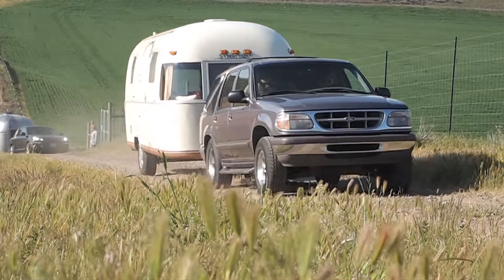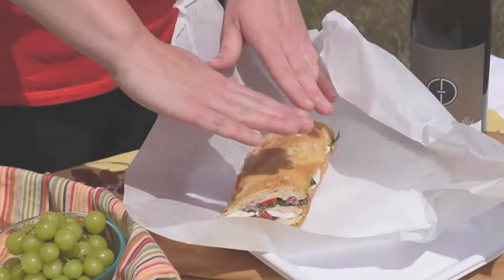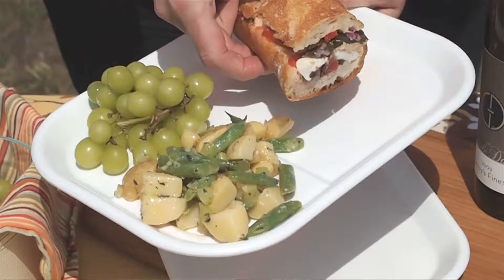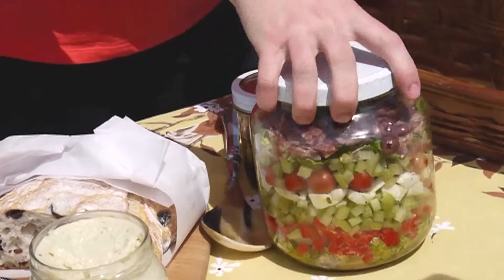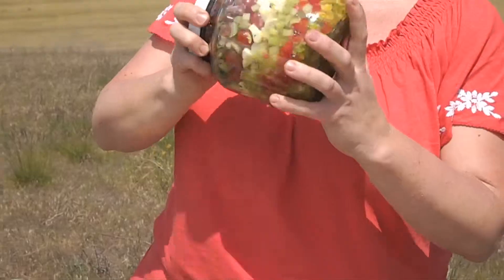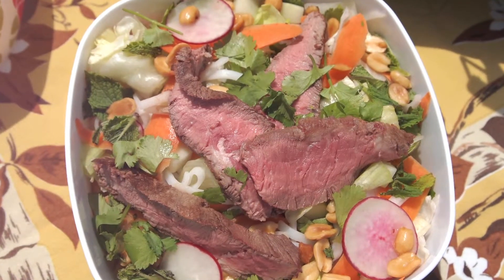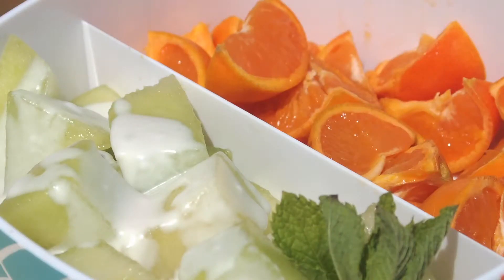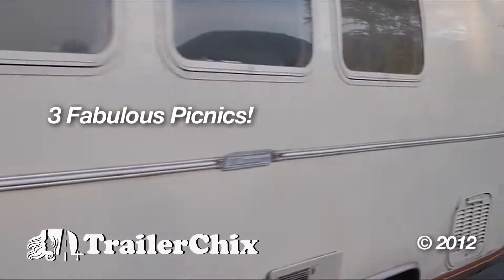Three classically inspired picnic lunches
Bring a little fabulousness to your picnic with these three classically inspired launches.